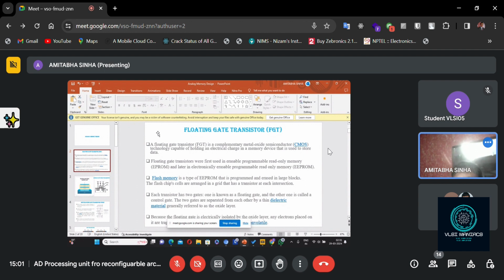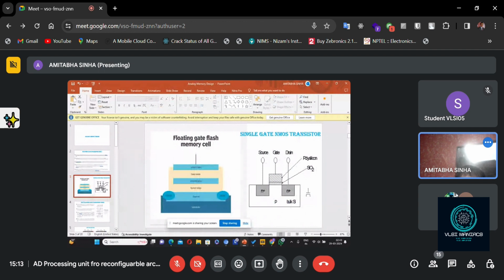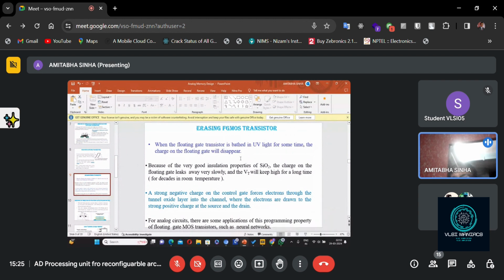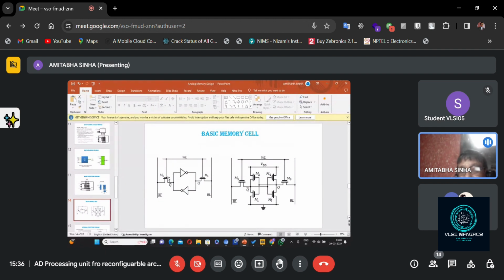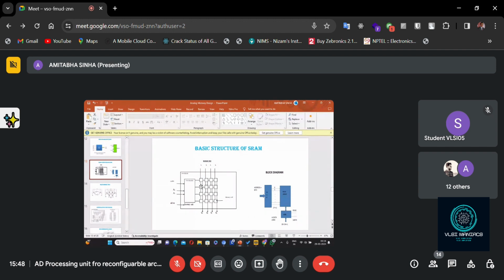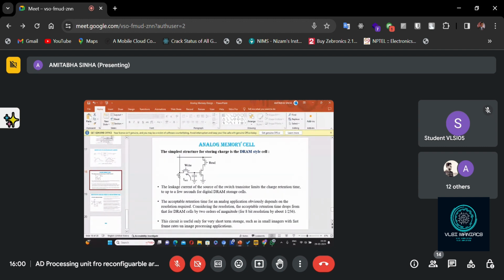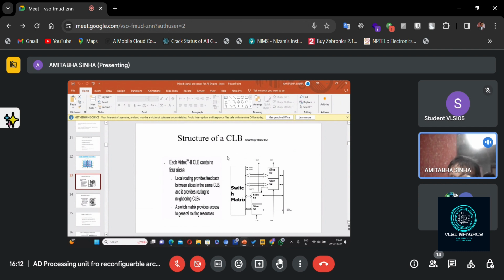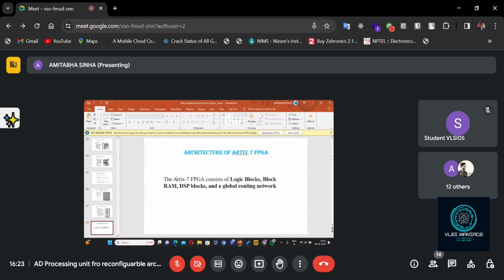Mixed Signal Processing and it's applications to AI Architecture by Prof. Amitabha Sinha | DAY-4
The entire topic consists of a number of sections. In the 1st section we shall discuss about -
                                  i)  Introduction to mixed Signal processing-- Digital and Analog Signal Processing, advantages and drawbacks
                                 ii) Reconfigurable Digital Signal Processing and Architecture,
                                 iii) FPGA as a building block for Digital reconfigurable Architecture  .

In the 2nd section, we shall discuss in details -
                                  i) Introduction to Configurable Analog Circuits using Switched Capacitor,
                                  ii)Concept and  Architecture of Field Programmable Analog Array ( FPAA), advantages and limitations.

In the 3rd section, we shall discuss in details-
                                 i) Concept of AI,
                                ii) Neural Network and Machine Learning.
                                iii) Back Propagation NN,
                                iv) How to train a NN and training Algorithms, etc.

In the 4th section, we shall discuss in details about 'AD Processor -- A new Architecture for efficient implementation of  AI algorithms'.
The 5th section will consists of -  Applications ( Image classifications)

This is Day- of this Lecture Series.